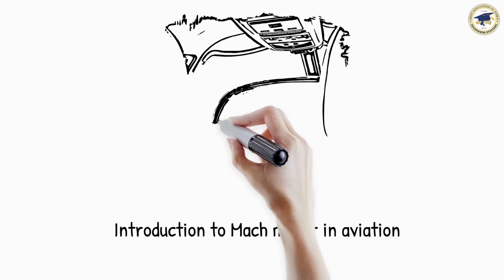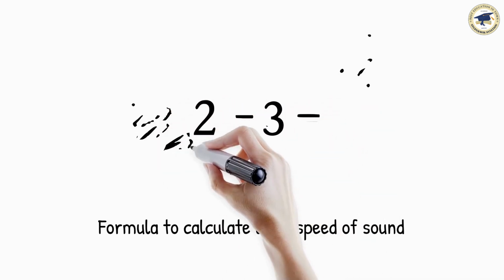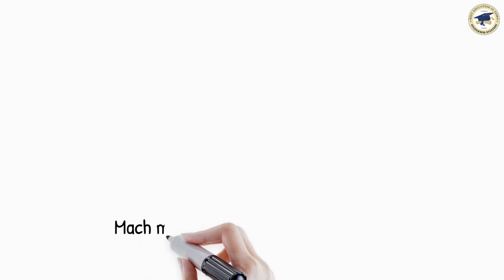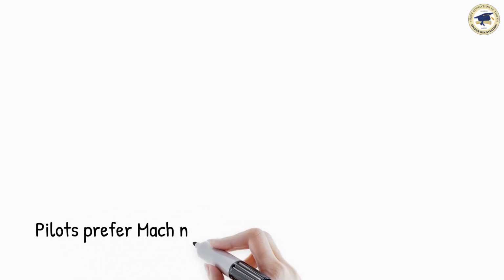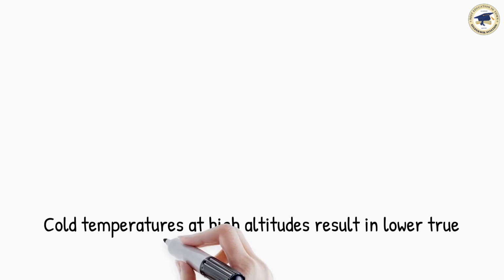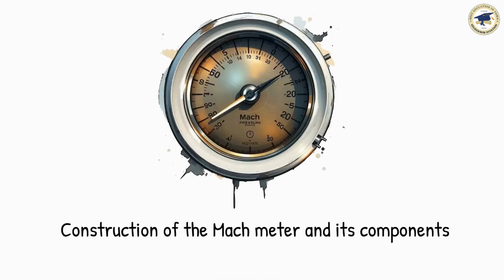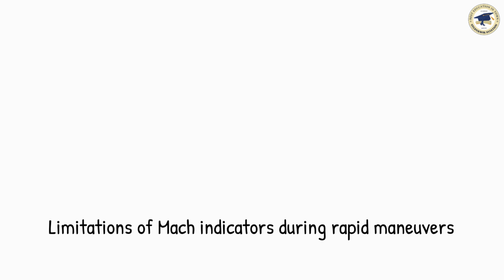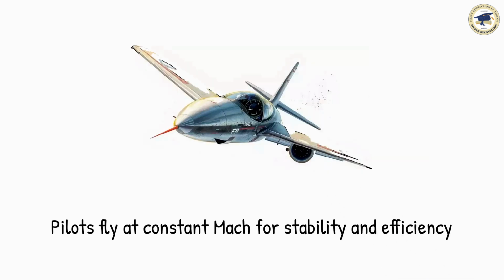Mach Meter Explained | Speed of Sound & Errors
In this video (Part 1), we dive deep into the Mach Meter — an essential flight instrument for high-speed aviation.

👉 What you’ll learn in this video:

The concept of Mach 1.0 and the speed of sound

How temperature affects the local speed of sound (LSS)

The LSS formula with step-by-step calculation

Using a CRP-5 navigation computer for Mach & LSS

Principle of operation of the Mach Meter

Role of static & pitot pressure in showing true Mach

Common instrument and position errors

This is Part 1 of our complete Mach Meter lesson. In Part 2, we’ll cover construction, blockages, and error mnemonics like PUDSOD.

Your quick source for CPL/ATPL Aviation Knowledge!